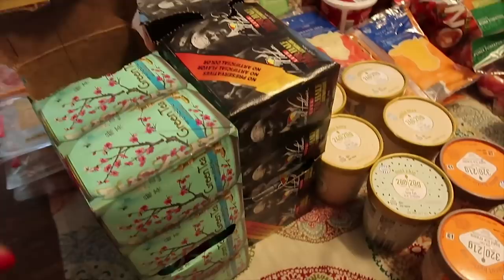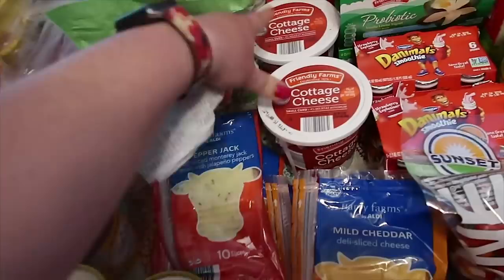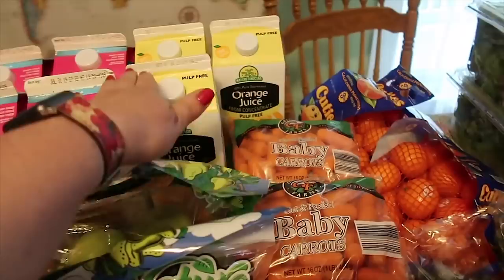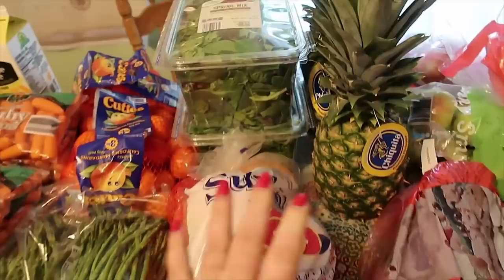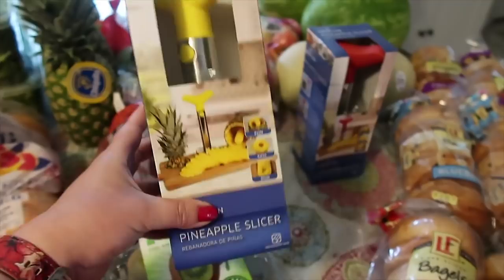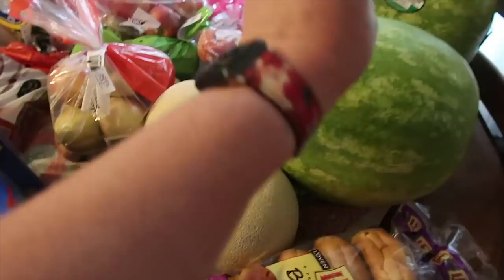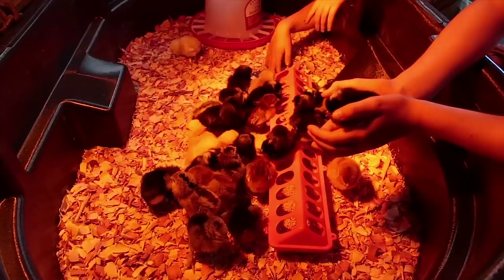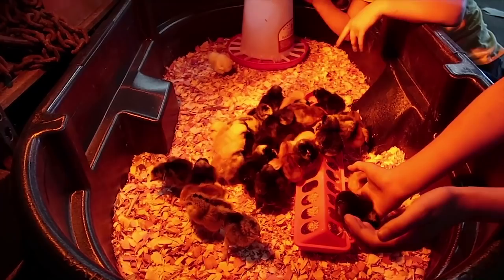💰Most EXPENSIVE BIG FAMILY GROCERY SHOPPING 🛒 Plus a SURPRISE!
This is my most EXPENSIVE big family grocery shopping haul from Aldi's in a long time! I'm still on budget for the month of May. But wow, I can sure spend a lot at Aldi's on healthy groceries plus treats for the family. Here's my other recent May big family grocery haul on a budget that I did about two weeks ago featuring everything I needed to cook up 40 freezer meals and more

There's also a FUN surprise in this big family grocery shopping video! Watch to the end and see the surprises :)

If you enjoyed this big family grocery shopping haul, here are more big family grocery haul videos in this playlist

Jamerrill Stewart
4 Weems Lane #220

30 Qt Mixing Bowl
8 Quart Instant Pot
14 Quart Electric Pressure Cooker
7 Quart Slow Cooker